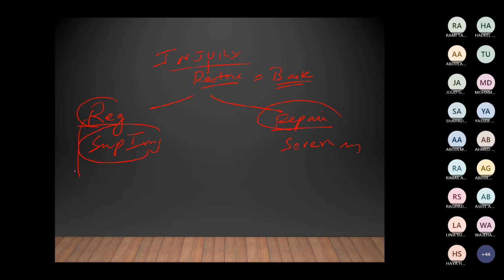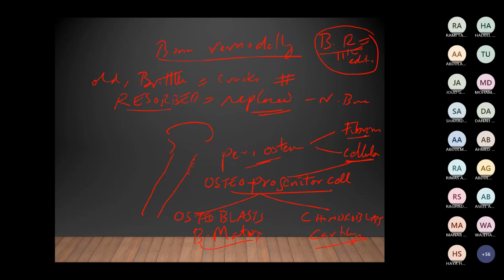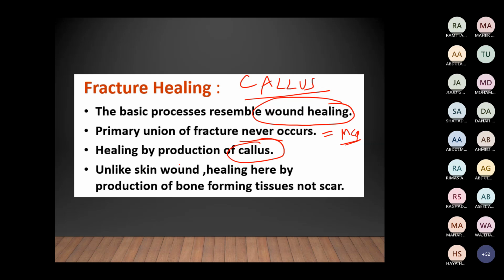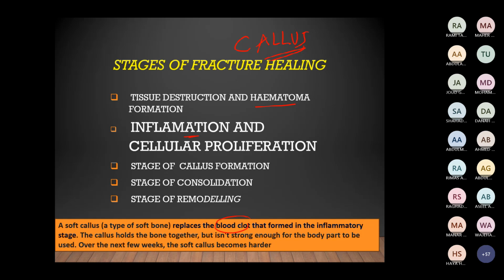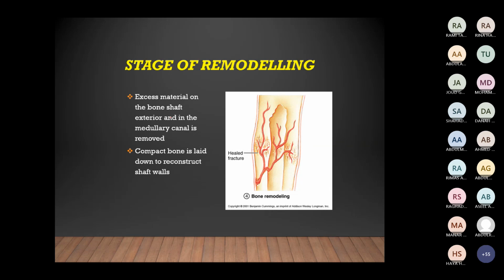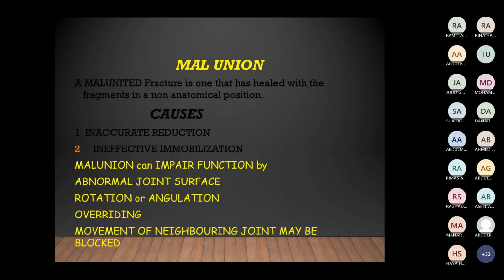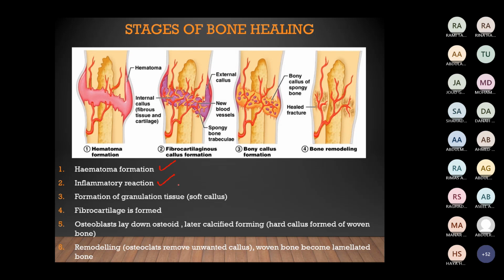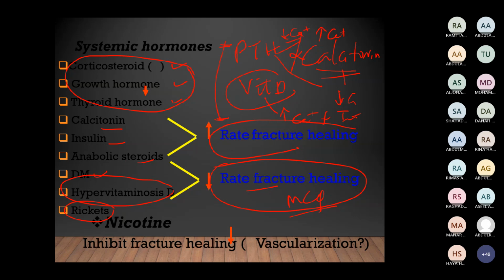Bone repair and remodeling by Dr. Sayed Allauddin